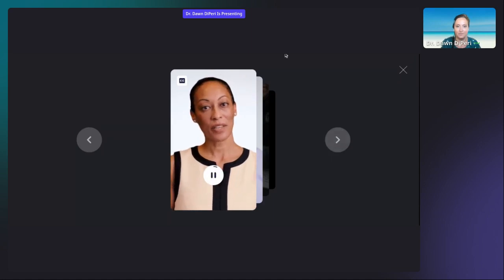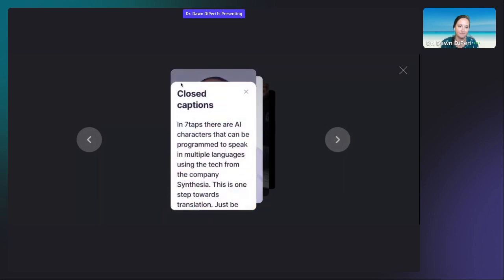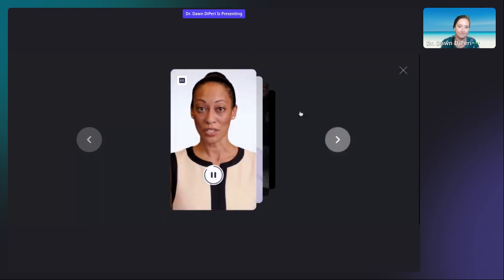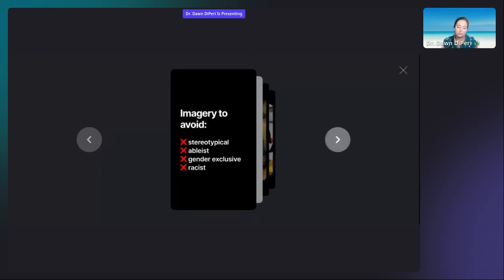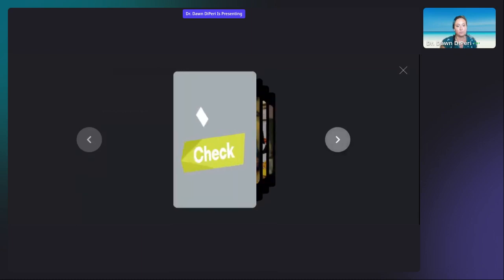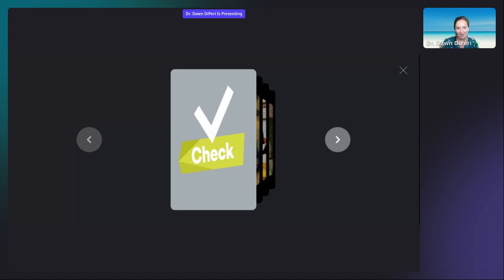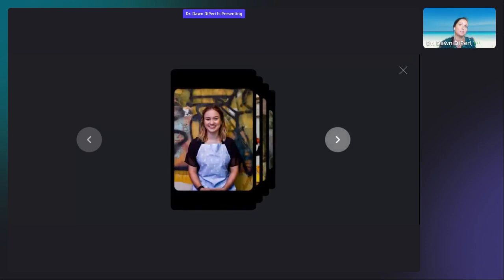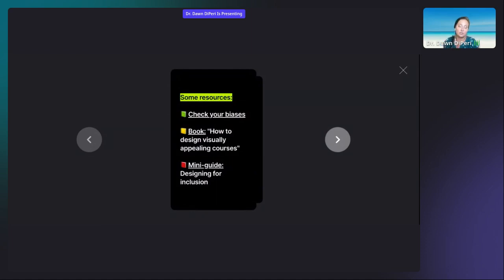Microlearning across cultures: best practices and examples.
In this highly practical session by Dr. Dawn DiPeri (Learning Passport Global Content Management Specialist at UNICEF) you'll learn what to consider when creating micro guidance on a global team and how to design for inclusion.

Quick accessibility checklist included!

⭐️ Get your FREE ticket to the next MicrolearningCONF: microlearningconf.com